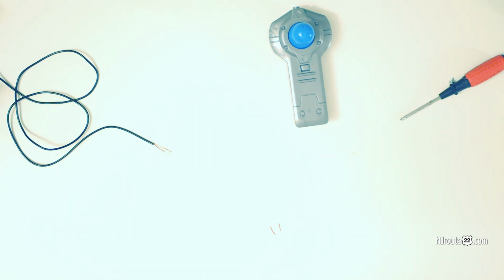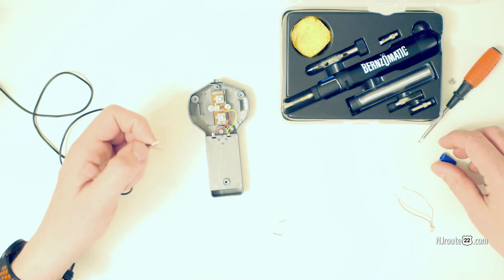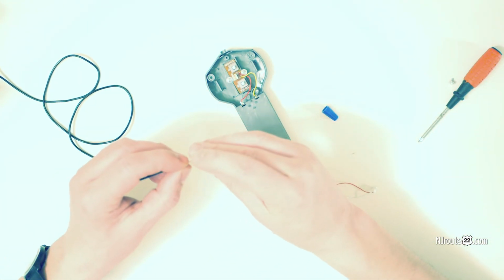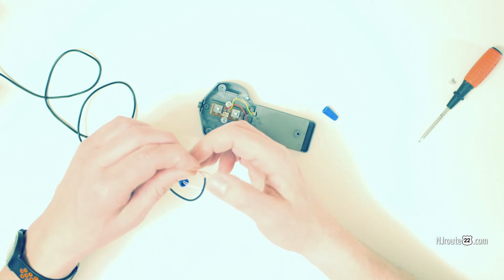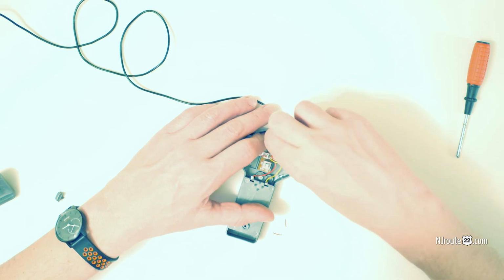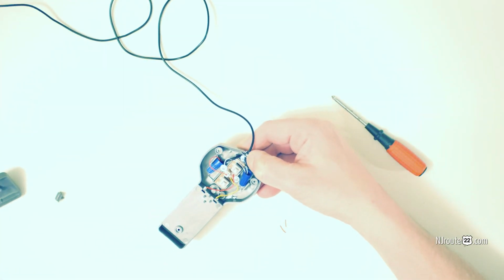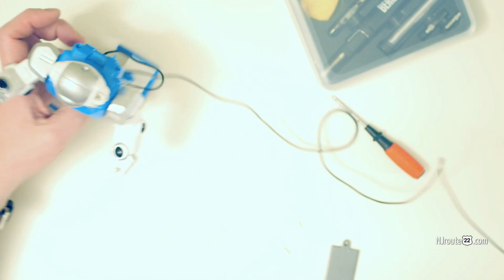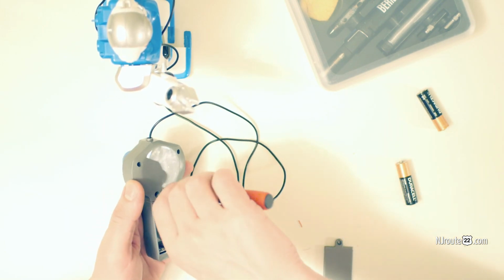How to fix a kids robot toy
How we fixed our kids robot toy. We chose the least problematic route - since they will probably break it again very quickly.
Toy robot contraptions break easily - so we wanted to know how to fix them! So how to fix a kids robot today is up next!
✦ $180 per year for cell service at Mint Mobile!